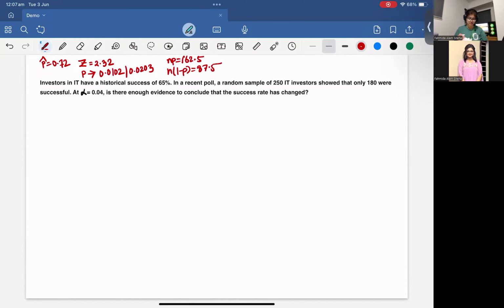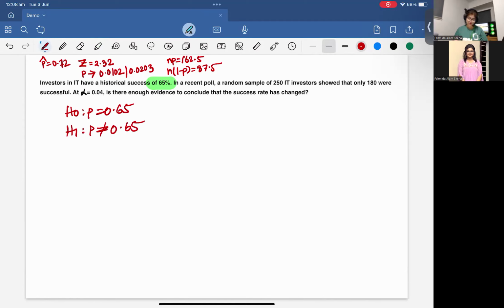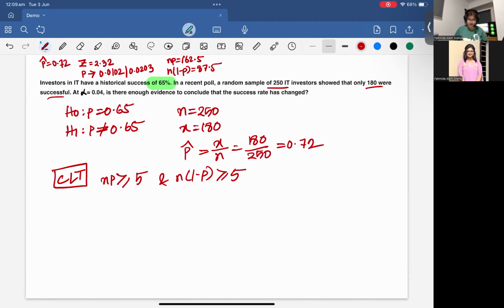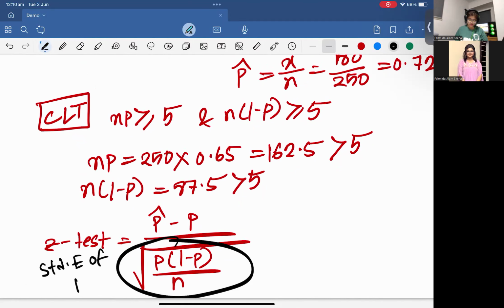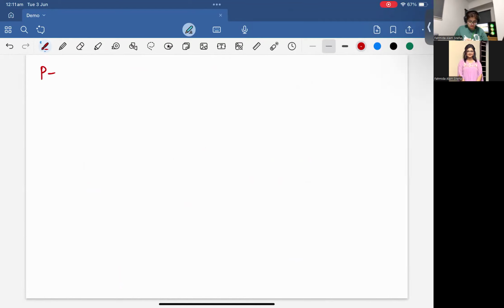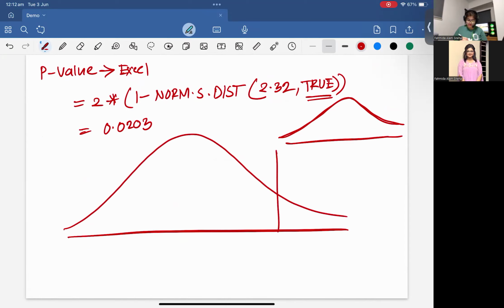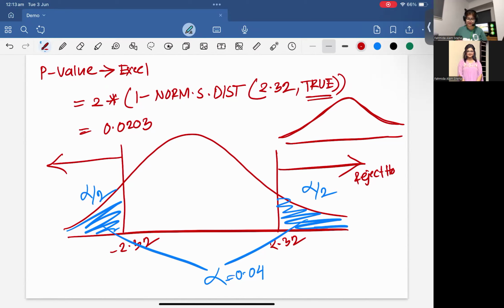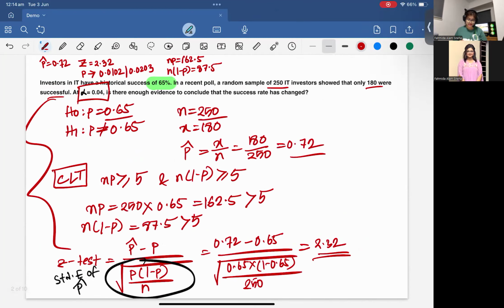STAT1170 (Test for proportion, Hypothesis Test & CLT)